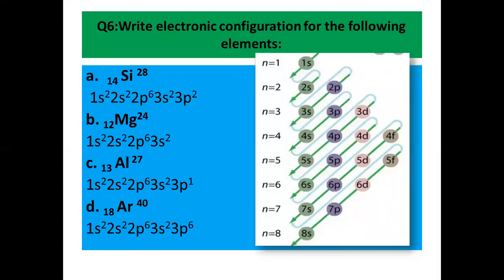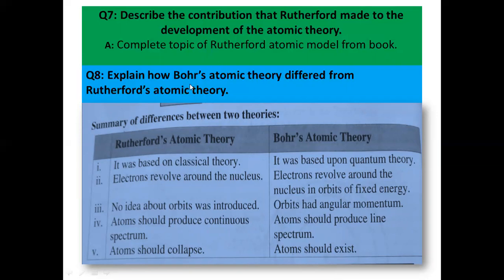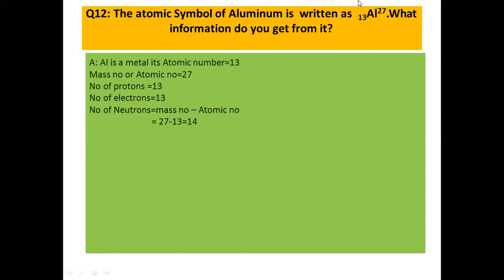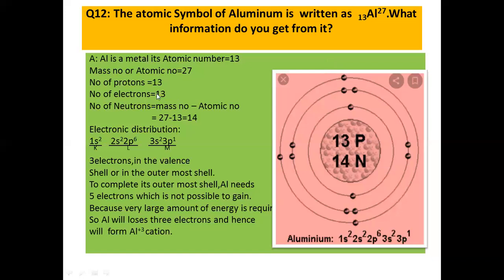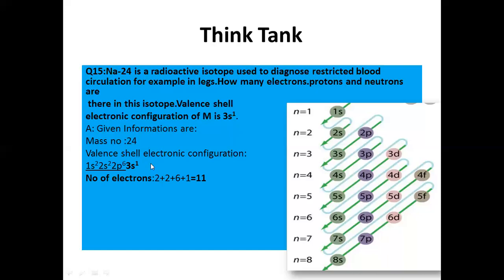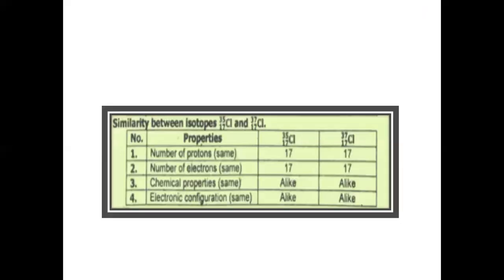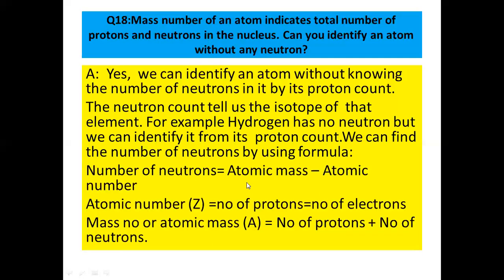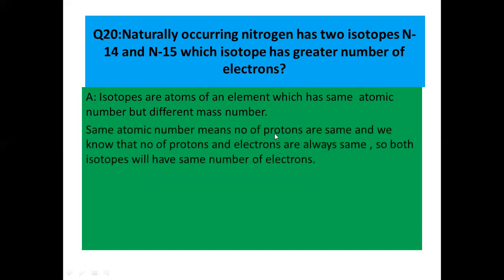Grade 8 Chem 15